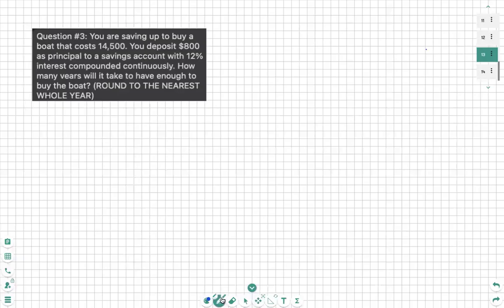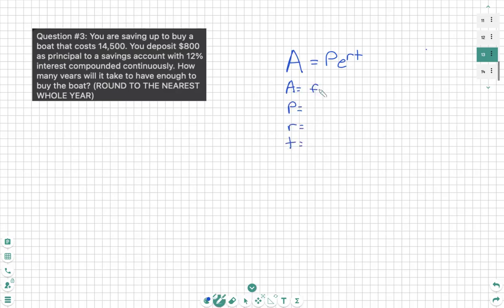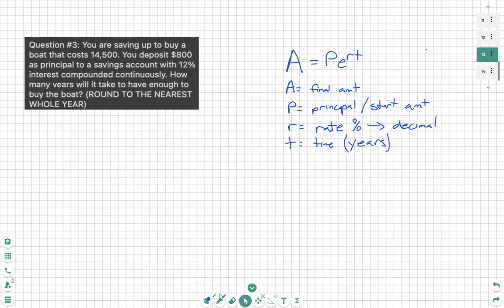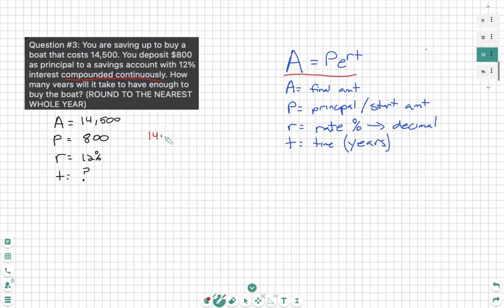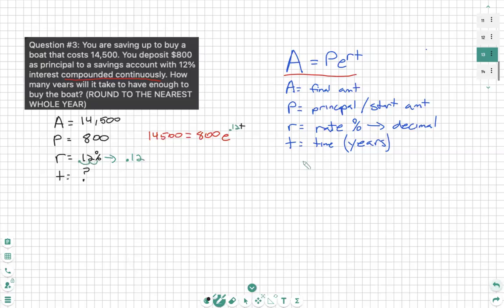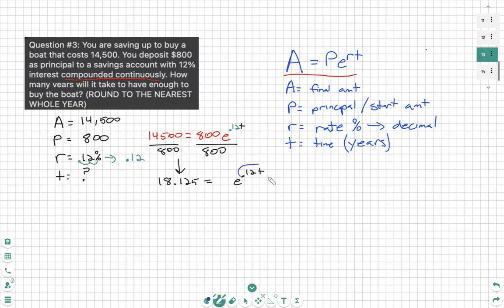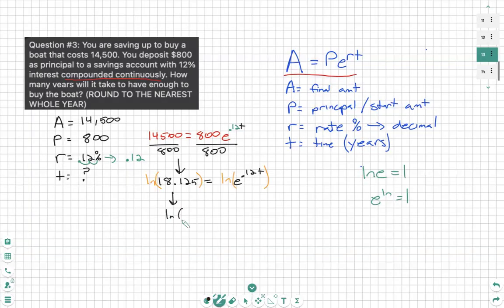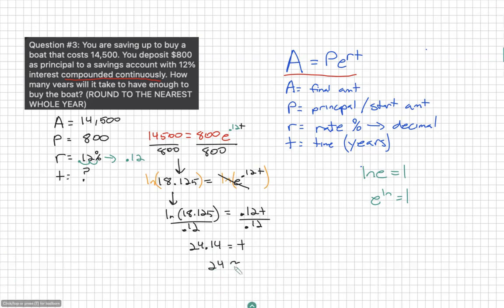Pre-Calculus: How Long Will It Take to Save $14,500? Compound Continuous Interest (LN Tricks)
In this video, we’ll break down how to determine how long it will take to save $14,500 using continuous compound interest! 📈 We’ll apply the formula A = Pe^(rt) step by step so you can confidently solve problems like this on your own.

What you’ll learn:

✅ The continuous compound interest formula (A = Pe^(rt))
✅ How to solve for time (t) using logarithms
✅ Step-by-step explanation with a real-world example

By the end of this video, you’ll have a solid understanding of how compounded interest grows over time and how to calculate the time needed to reach a savings goal.

💡 Need help with another problem? Drop it in the comments, and I’ll make a step-by-step video for you!